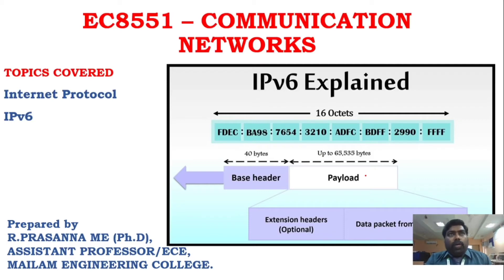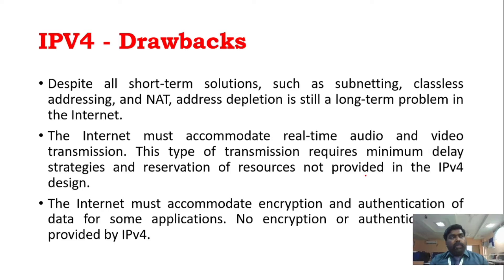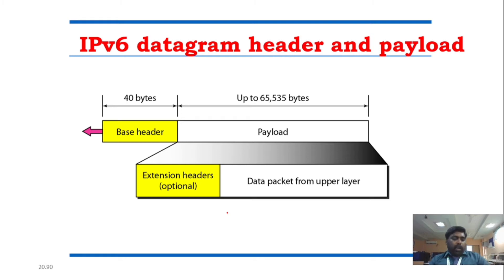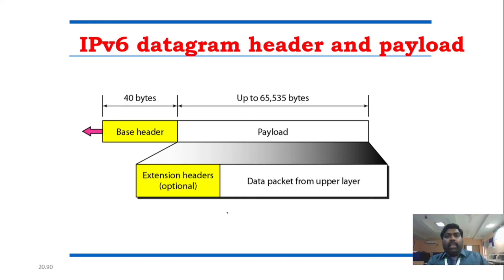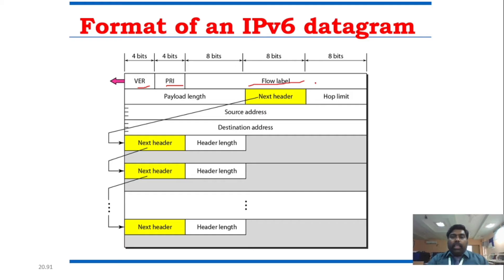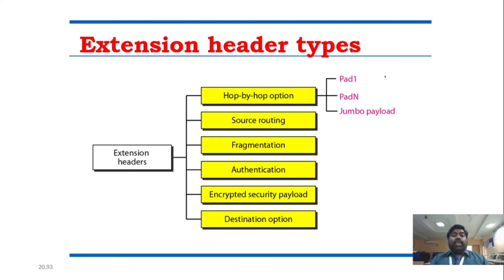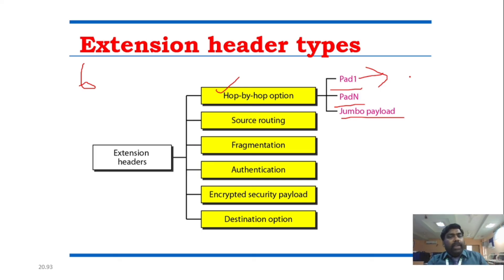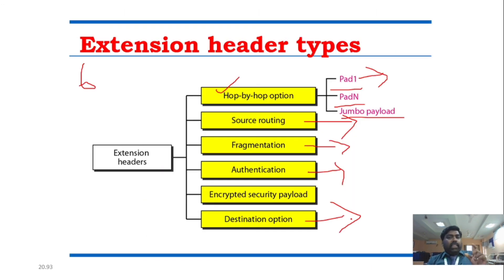IPV6 - Datagram Format & Header Types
IPV 6 - Datagram Format and Header Types

EC 8551 - COMMUNICATION NETWORKS - UNIT- II

2017 ANNA UNIVERSITY REGULATION